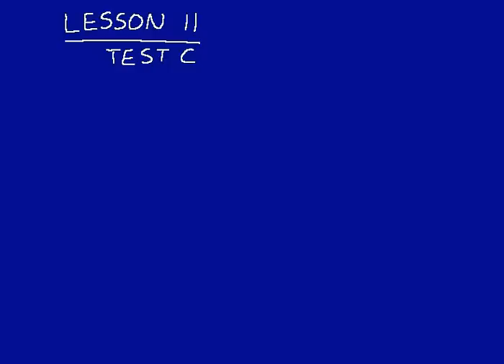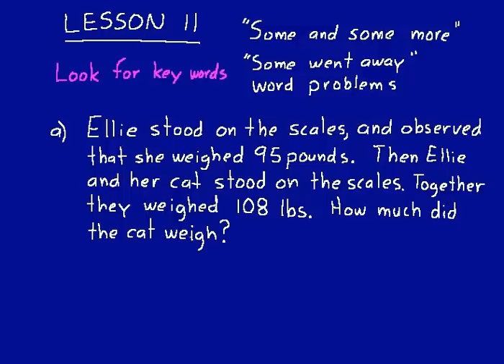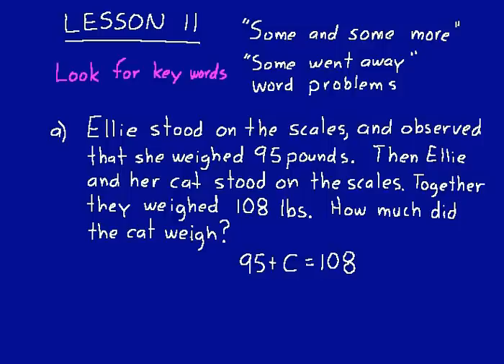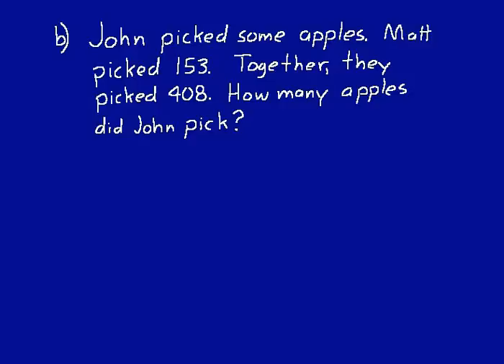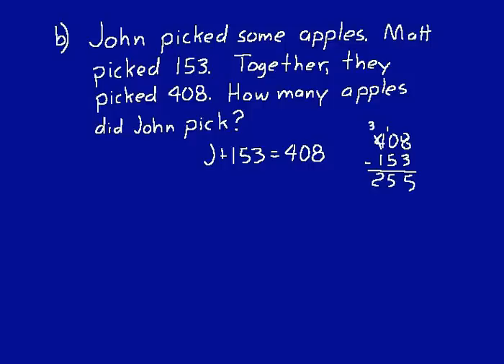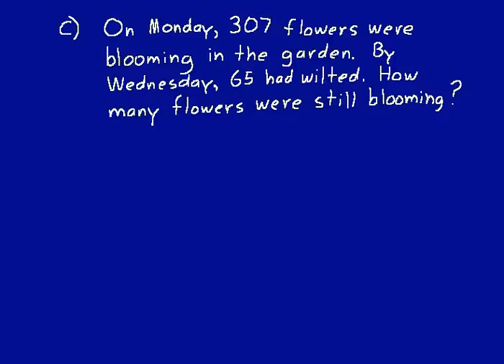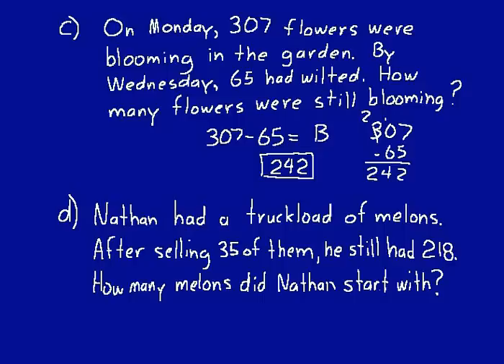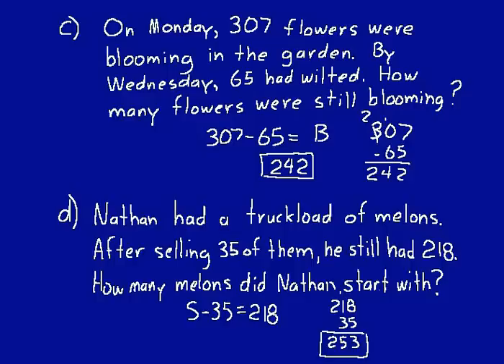DIVE Instructional CD for Saxon Math 8/7 2nd Edition Lesson 11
Digital Interactive Video Education (DIVE) CDs teach every lesson in the corresponding Saxon Math textbook.  Each lesson is taught step by step on a digital whiteboard that looks and sounds like a real classroom. The only difference is you are able to pause, rewind, and fast forward, learning at your own pace.  They are taught by Dr. David Shormann who holds degrees in Aerospace Engineering, Marine Chemistry, and Limnology from the University of Texas at Austin and Texas A&M University at College Station.  He teaches from a distinctively Christian Worldview.  Connecting Scripture to math and science, he shows students how math is the God-given language of science which can be used to better understand God and the world He created.  for more information.